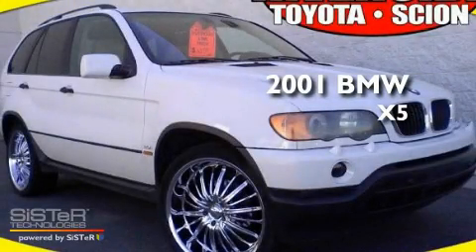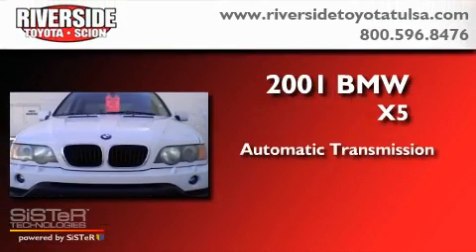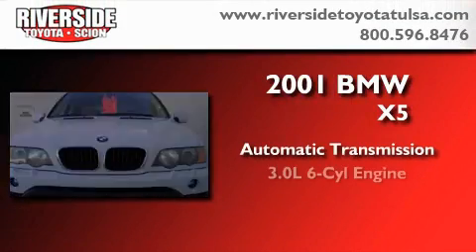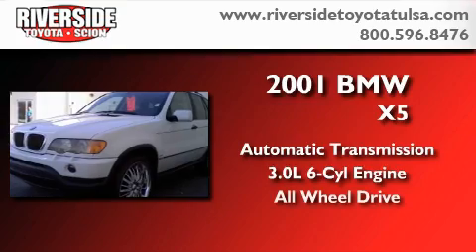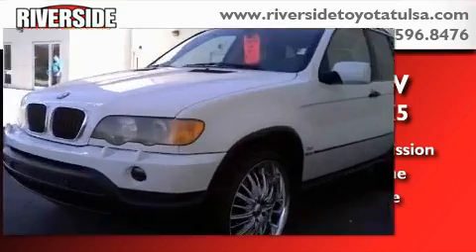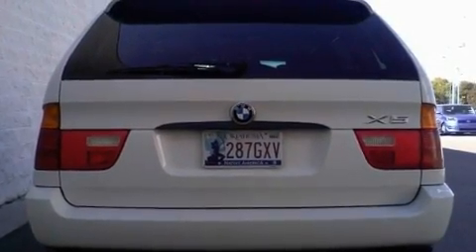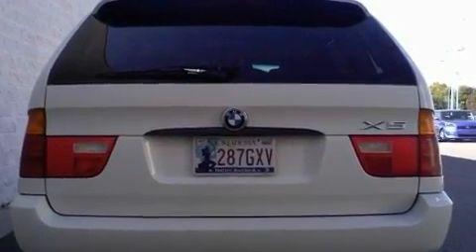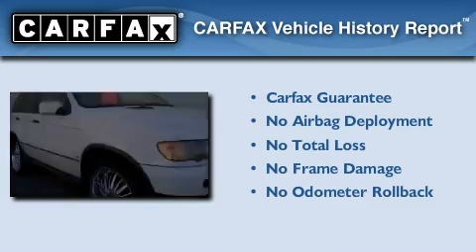2001 BMW X5 Tulsa OK 74145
This is a 2001 BMW X5. This crossover has an automatic transmission, a six cylinder engine, and all wheel drive. Its top features include steering wheel memory settings, a power driver seat, a power opening tailgate, an MP3 CD changer, a leather wrapped steering wheel, a security system, a passenger side vanity mirror, traction control and stability control systems, air conditioning, and alloy wheels. Not to mention that this BMW qualifies for the CARFAX buyback guarantee.

 Year: 2001
 Make: BMW
 Model: X5
 Engine: 6-Cyl 3.0 Liter
 Trans.: Automatic
 Exterior: White
 Miles: 135,111
 Interior: Tan

 6868 East B.A. Frontage Rd.

 Preowned 2001 BMW X5 Tulsa OK